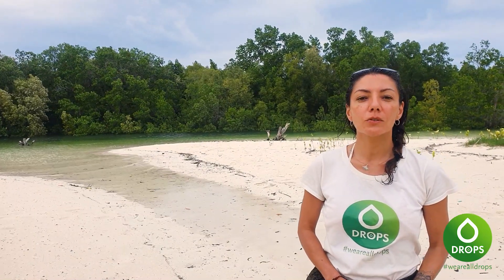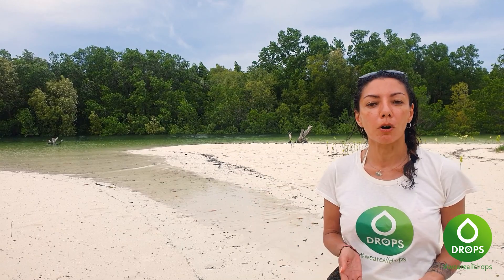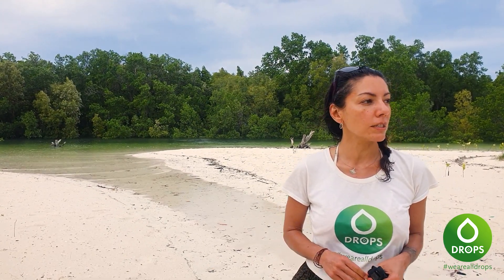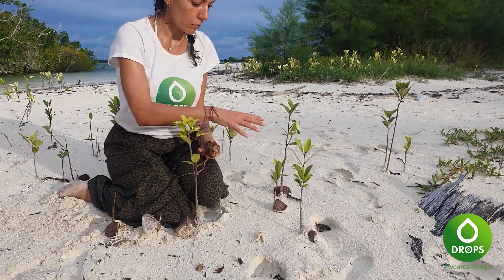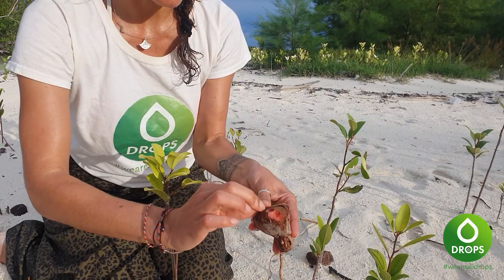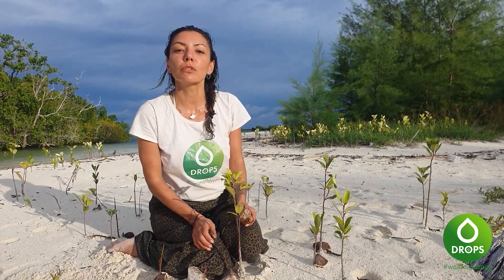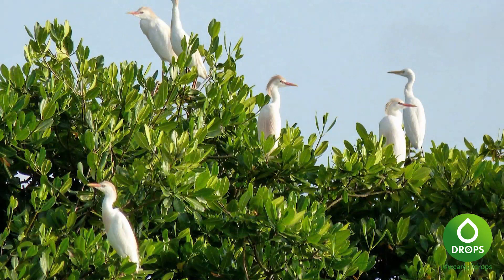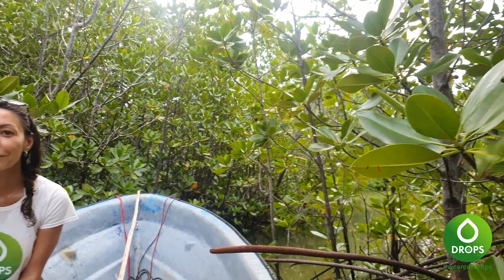🦀🌿🇹🇿 • LA MANGROVE DE MICHAMVI •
Et voilà comme promis la petite immersion dans la mangrove de MICHAMVI. Toutes mes excuses pour le son. Il faut vraiment que j’investisse dans un micro cravate :) 🎤

Chwaka bay se situe sur la côte est de l'île d'Unguja, à Zanzibar, en Tanzanie. La zone contient les trois habitats marins critiques à savoir les mangroves, les herbiers marins et les récifs coralliens ; sa mangrove est la plus grande forêt de mangrove de l'île d’Unguja.

L'importance écologique de Chwaka bay ne peut être surestimée. Les mangroves et les herbiers marins sont des pépinières et aires de reproduction importantes pour les organismes marins y compris les espèces de poissons de haute mer, et donc la santé de cette baie peu profonde a de vastes implications sur les ressources marines de tout l’est de la côte d'Unguja et au-delà.

La forêt de mangrove contribue également à stabiliser le rivage et à réduire l'érosion côtière en réduisant l'énergie des vagues et des courants entrants et à la stabilisation des sédiments de fond. La côte possède également d'importantes plages de nidification pour les tortues de mers menacées d’extinction.

La baie avec ses mangroves font partie du Jozani Chwaka Bay National Park. Chwaka bay est un plan d'eau intertidal d'une profondeur moyenne de 3,2 m et d'une superficie estimée à 50 km.

La partie mangrove de la baie est caractérisée par une faible clarté de l'eau et des fluctuations des niveaux de l’oxygène.
Côté mer, juste à côté de la forêt, la baie s'ouvre sur de grandes plaines envahies par des assemblages mixtes d'algues et d'herbes marines, y compris des peuplements d'herbiers.
Du côté terre de son embouchure, la baie est bordée par une mangrove dense, la plus grande superficie de forêt de mangrove à Zanzibar et comprend d'autres habitats côtiers comme les herbiers marins et les vasières. La forêt de mangrove est drainée par un nombre de ruisseaux de marée, dont le plus grand est Mapopwe Creek. Un récif de corail fragmenté modeste se produit à l'entrée de la baie, qui fait partie du vaste récif qui borde l'est de l'île d’Unguja.

Les villageois de Chwaka, Michamvi, Ukongoroni et Charawe obtiennent leur moyens de subsistance de la pêche dans la baie, des herbiers et récifs adjacents. Ils dépendent depuis des générations de ces mangroves. Les algues sont une autre ressource clé pour les habitants.

Réalisation : Stéphanie Philippe / DROPS
Source : Dr Charles Lugomela, Ag. Chef, Département des sciences aquatiques et des pêches, Université de Dar es Salaam (Tanzanie)